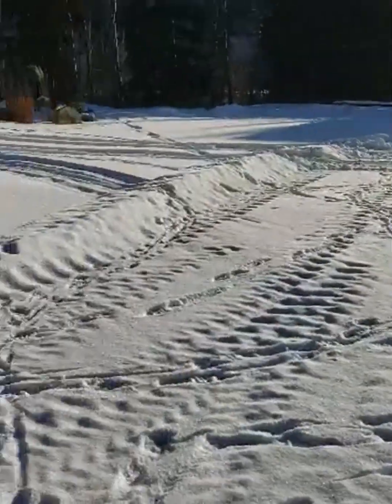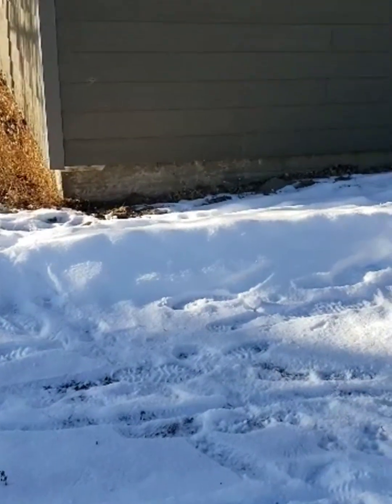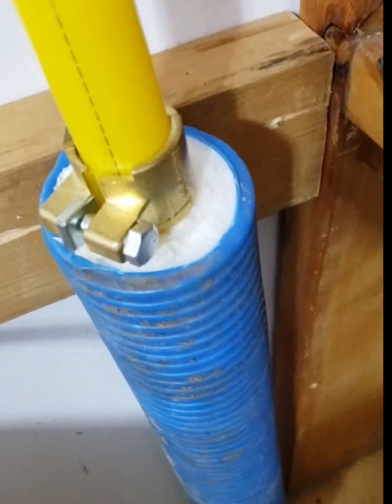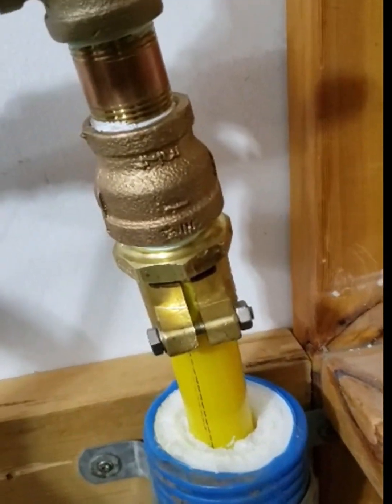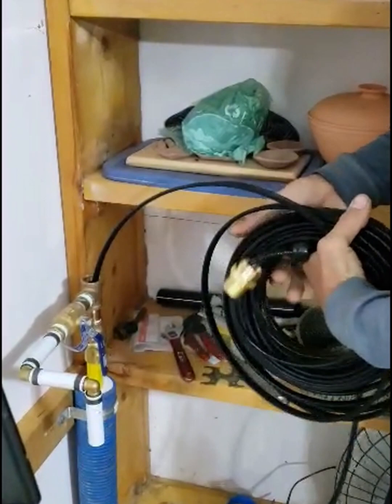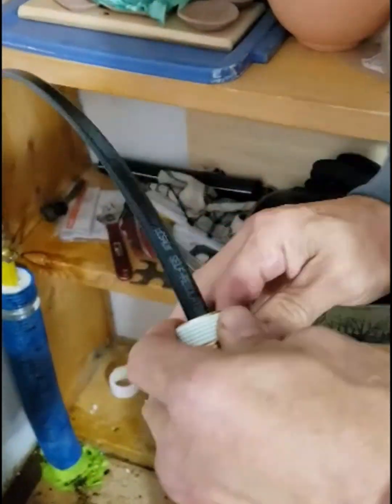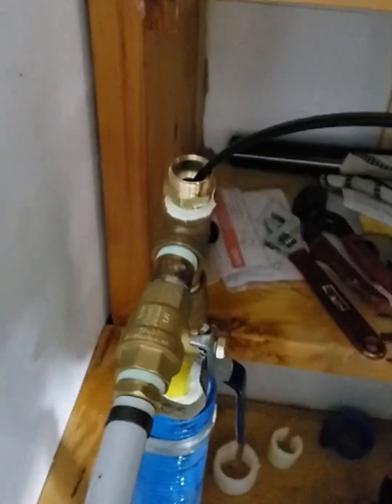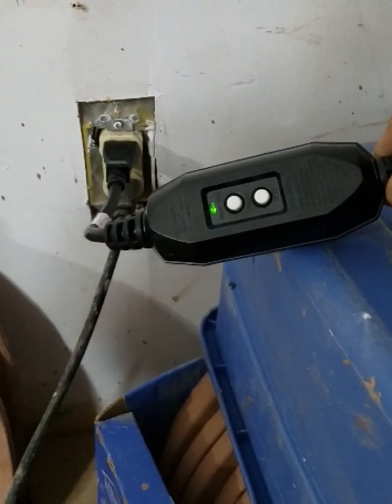MAXKOSKO Efficient In-Pipe Heat Cable: Cold Weather Plumbing Savior!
MAXKOSKO In-Pipe Heat Cable: Your Ultimate Solution!

IN PIPE HEATING: Unlike external pipe heat cables, the MAXKOSKO in-line heating cable is the ideal choice for concealed pipes, ensuring protection for buried or wall-embedded pipes.

PIPE FREEZE PROTECTION: Safeguard your water supply during freezing winters with the self-regulating, pre-assembled in-line heater that warms pipes from within.

SAFE DRINKING WATER: The high-quality fluoropolymer jacket guarantees the water remains safe to drink while receiving in-pipe freeze protection.

WIDE APPLICATIONS: Perfect for potable, process, and wastewater systems. It's a must-have for homes, cottages, and barns using lakes, reservoirs, or springs.

EASY INSTALLATION: The pre-assembled heater wire with a standard 3/4 NPT fitting ensures seamless setup for various pipe sizes. Say goodbye to freezing pipes—install in-line heating effortlessly.

for Your Selection and Purchase